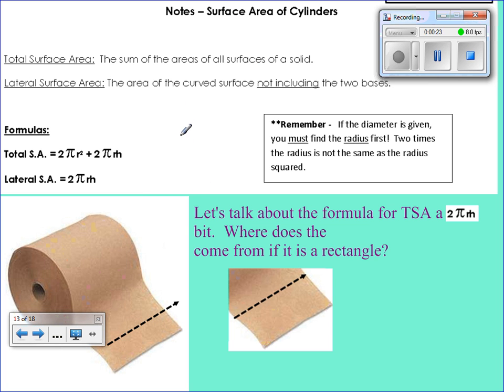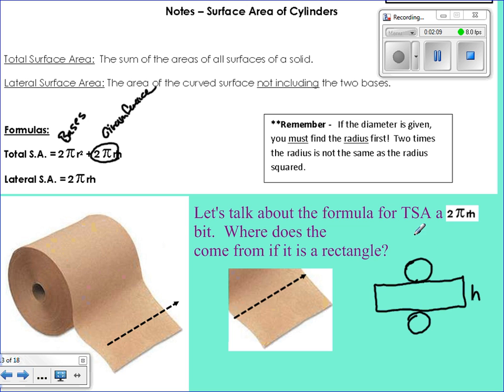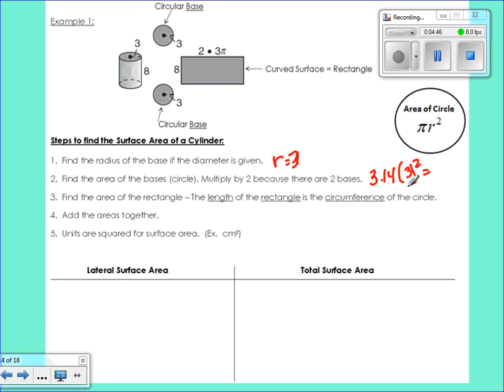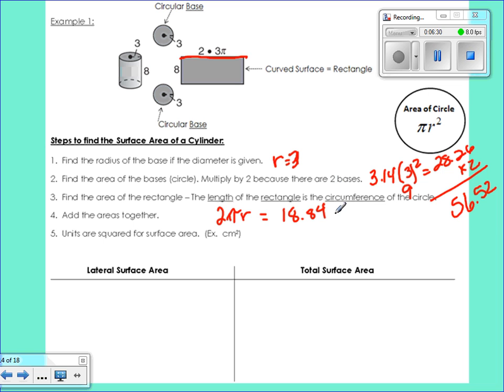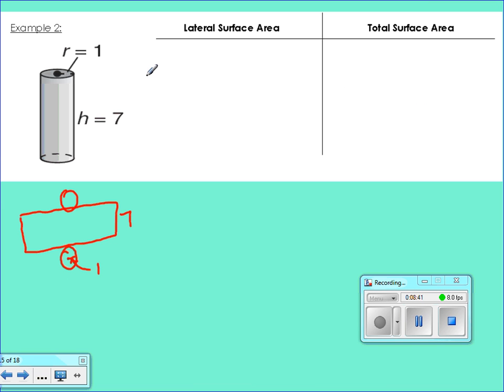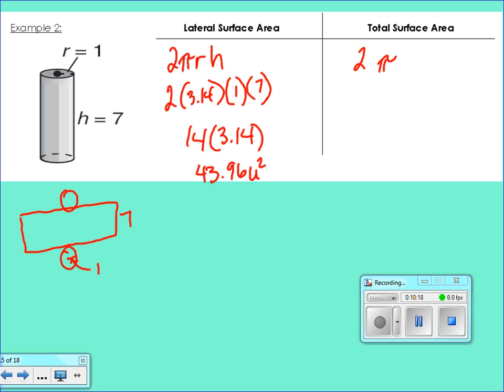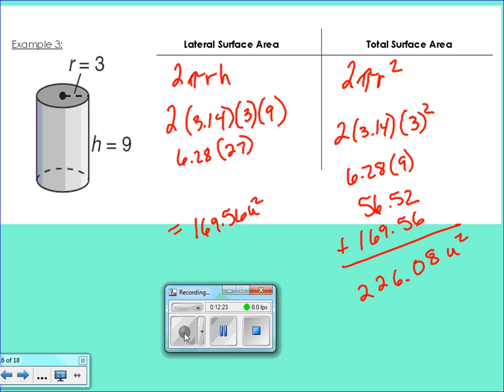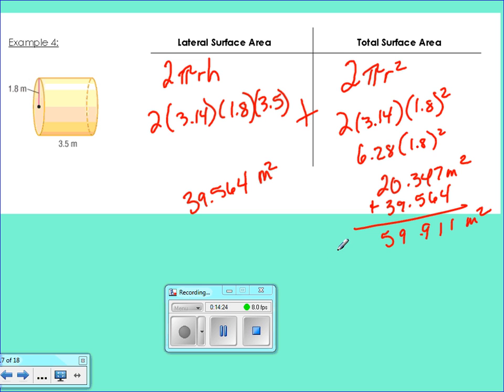Surface Area of Cylinders.wmv